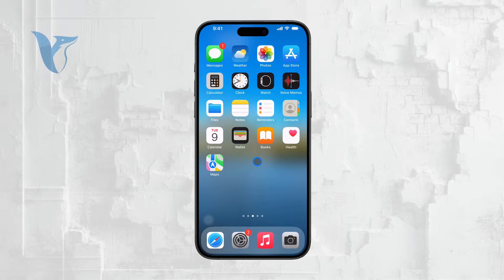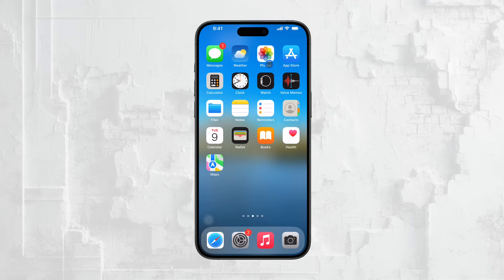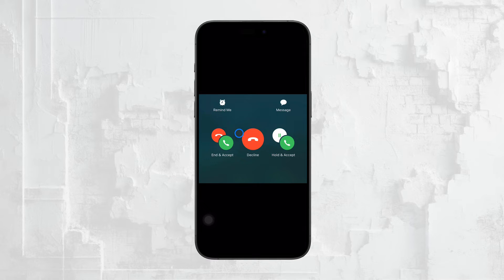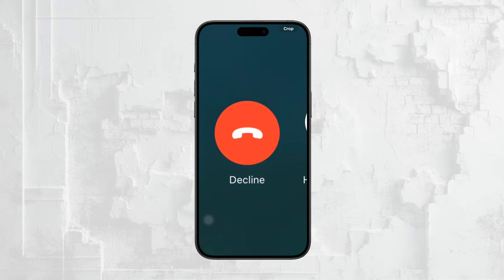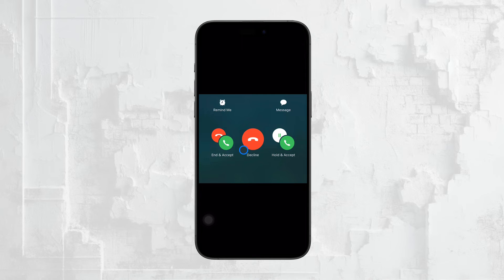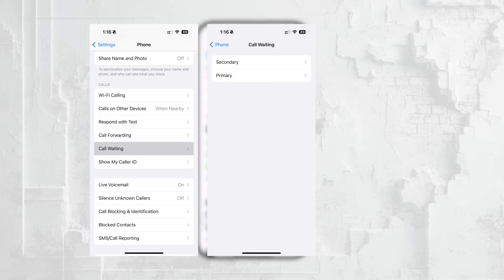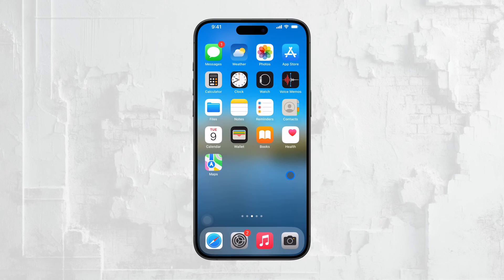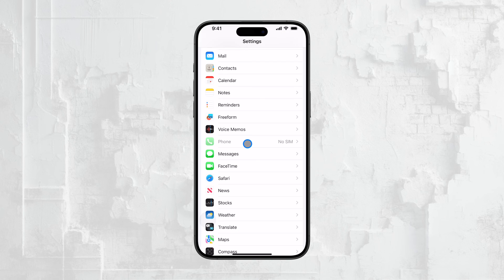How to Turn On or Off Call Waiting on iPhone (tutorial)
In this tutorial, you’ll learn how to easily turn on or off the Call Waiting feature on your iPhone. We’ll guide you through the steps so you can manage incoming calls while you’re already on the line. Perfect for anyone who wants to customize their call settings for better control and convenience.